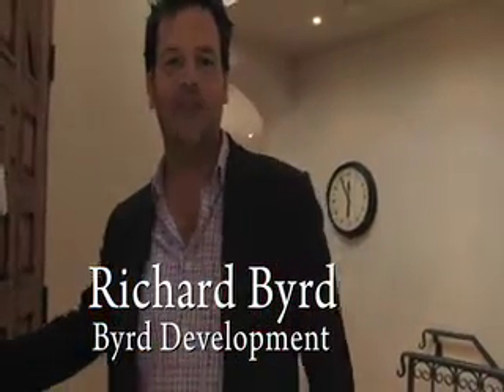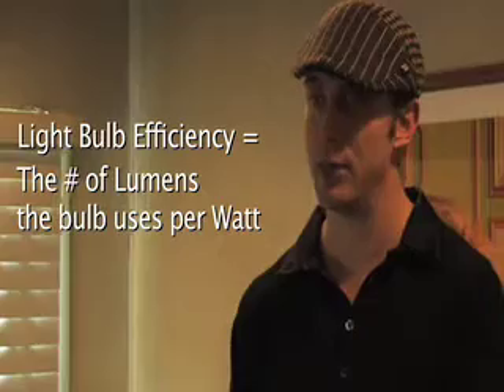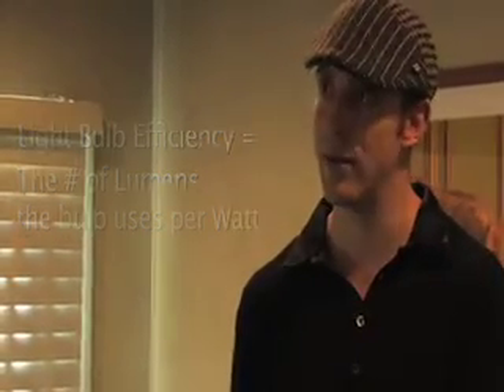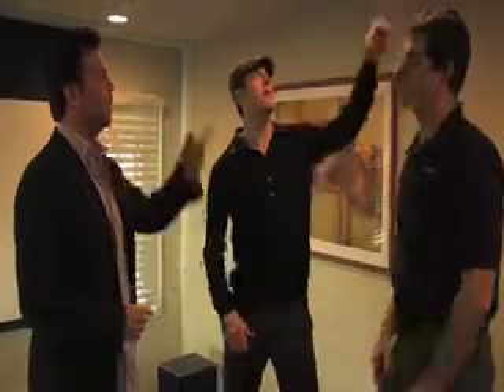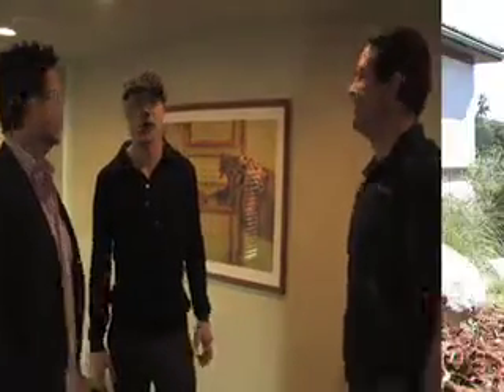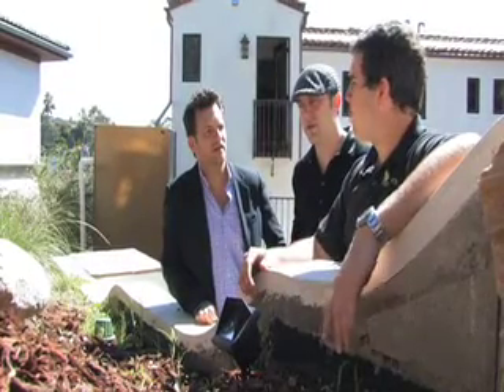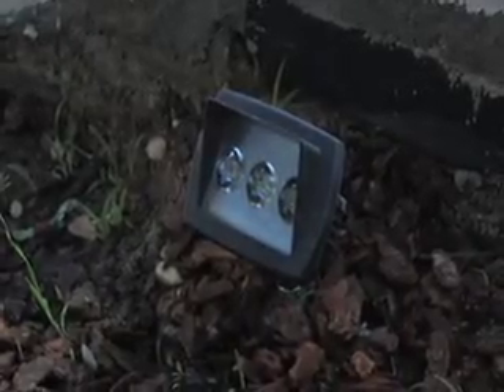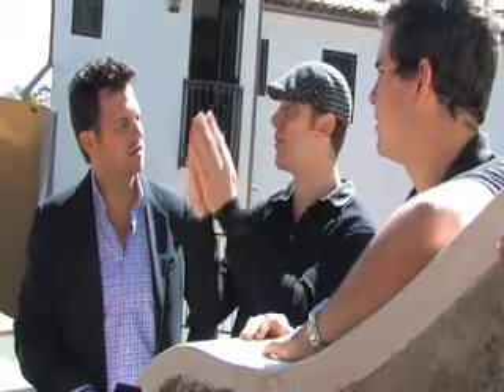GreenTorch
Rick talks with Gary and Evan from GreenTorch about   the energy saving benefits of LED lights.